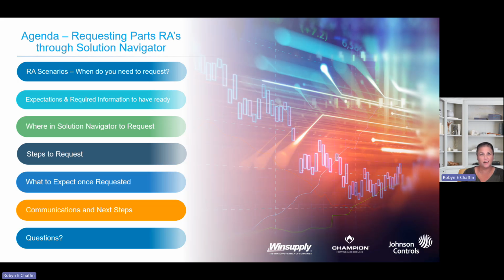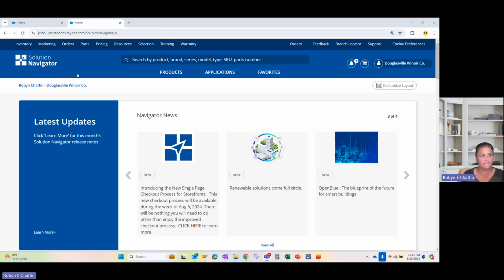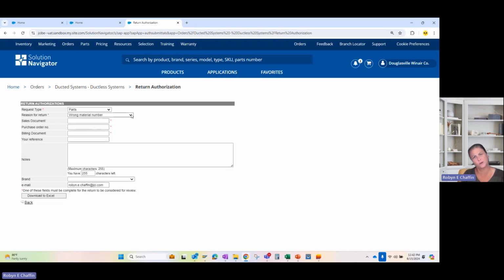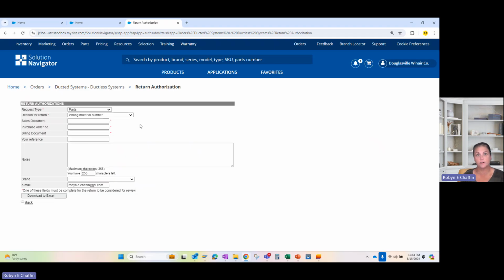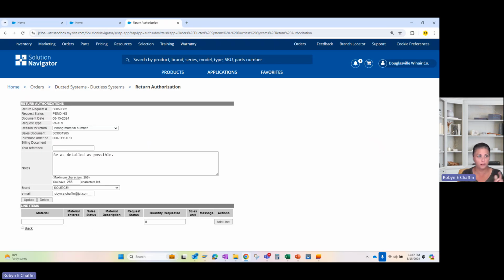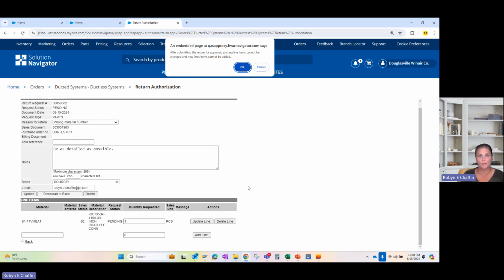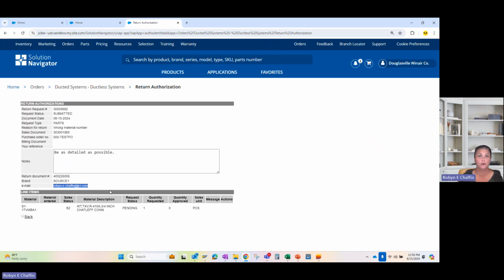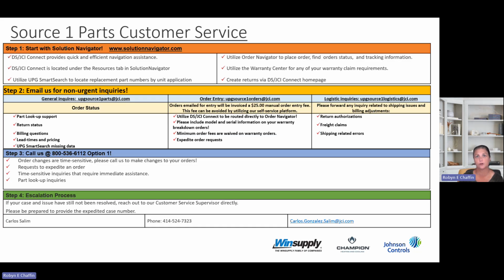HOW TO Request Parts Return RA - Champion Office Hours